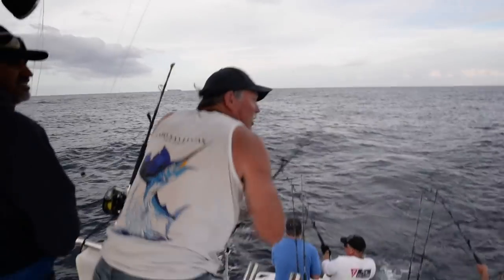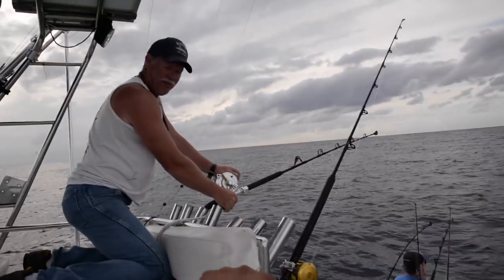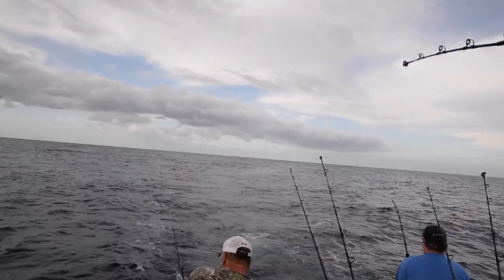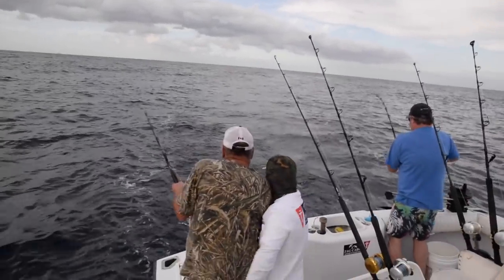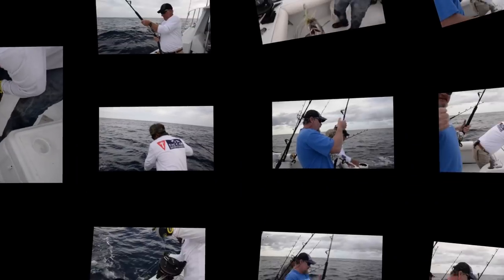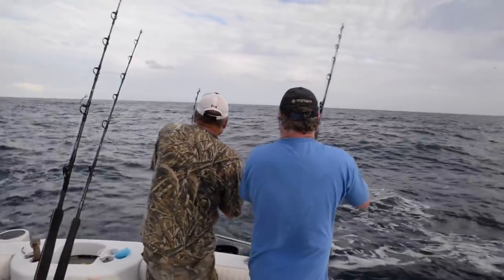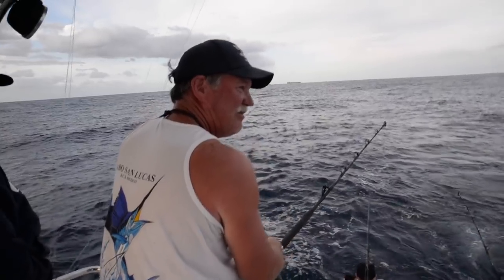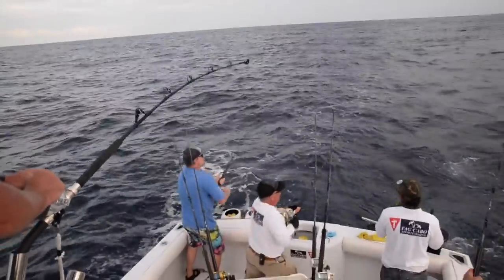Fishing for yellowfin tunas in Cabo San Lucas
Fishing for yellowfin tunas in Cabo San Lucas with team Tag Cabo Sportfishing on board of The Office with Captains Jobe villavicencio an Edgar Valle along with great Canadian friends.